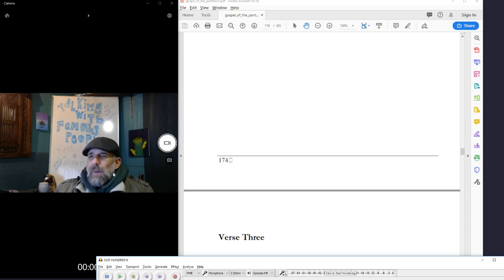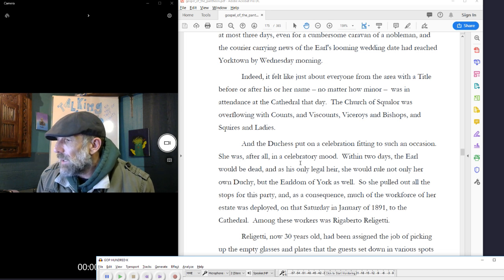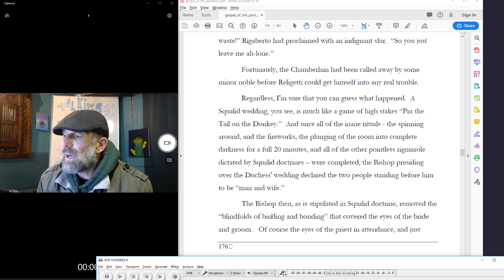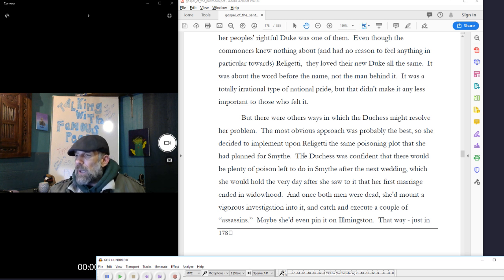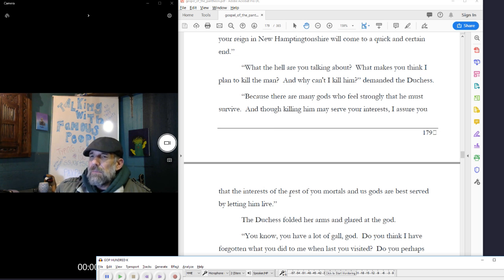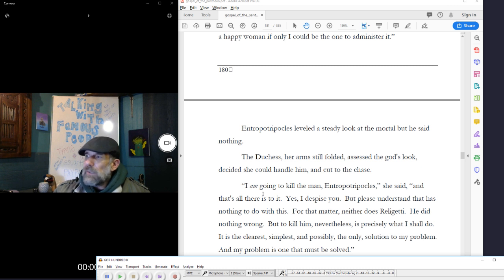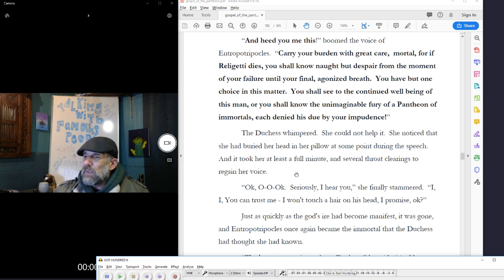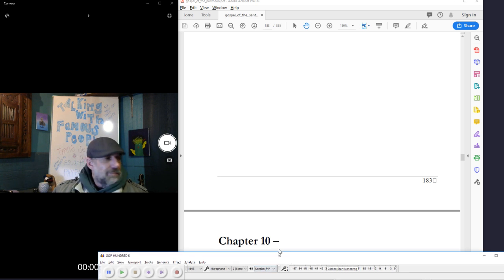Gospel of the Pantheon Episode 13 | c 9; v 3-4; p 174-183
Episode 13 completes chapter 9.  Successful in her conniving of Montgomery,  the Duchess has her wedding day; Rigaberto works at the ceremony, and gets drunk by draining the half empty glasses that the noble guests have left on various surfaces at the party.